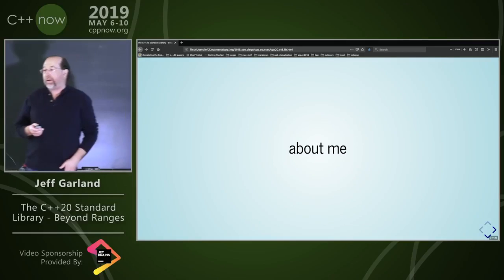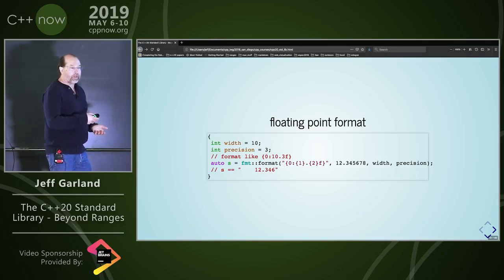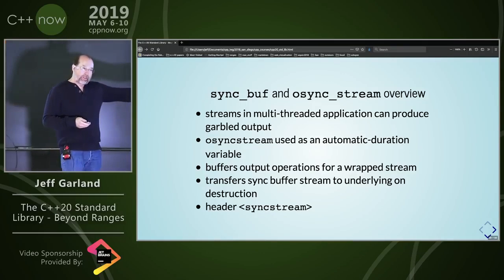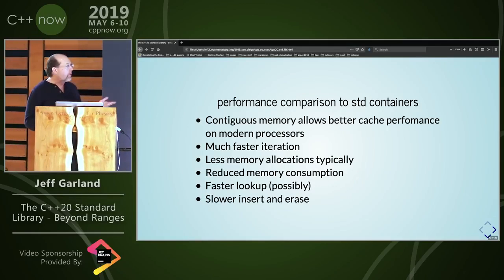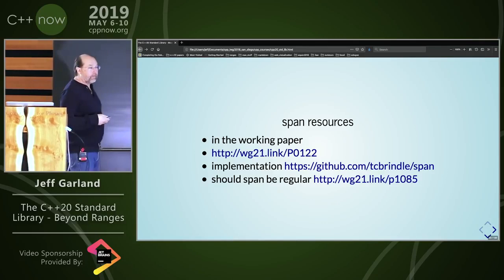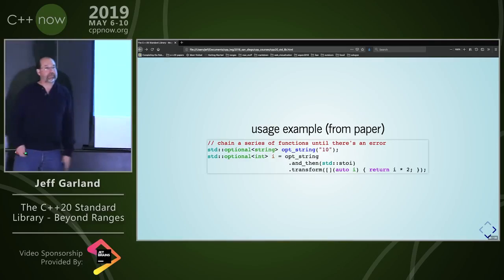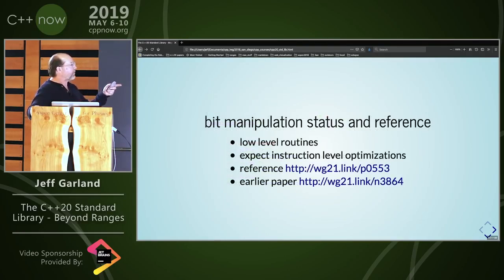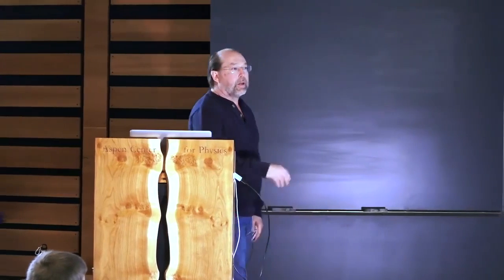The C++20 Standard Library Beyond Ranges